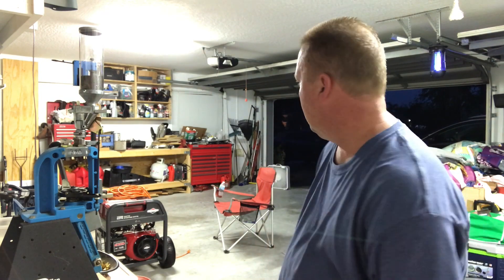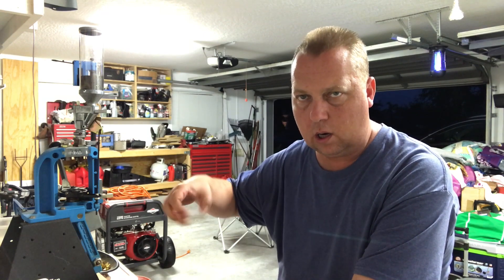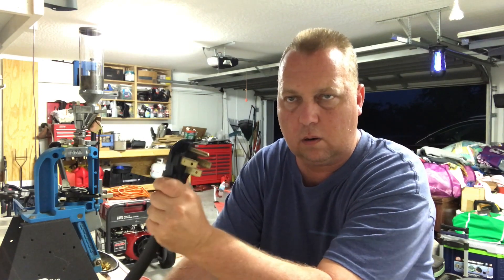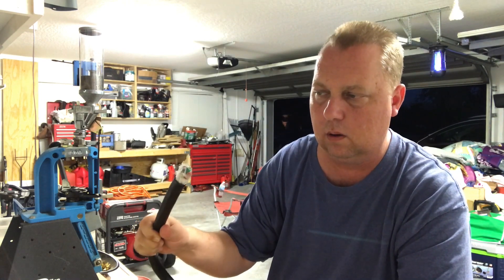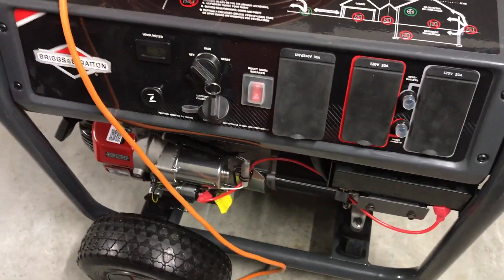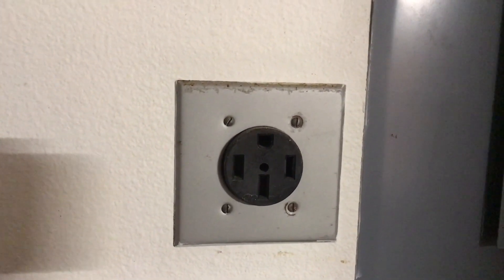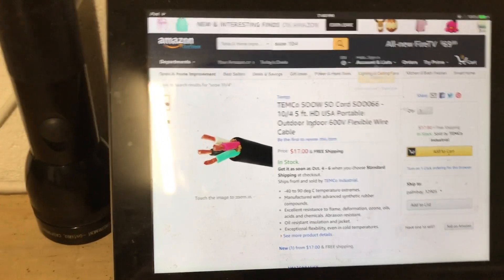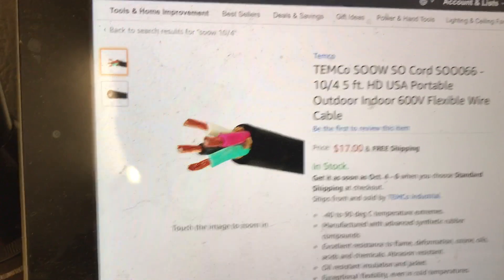DIY Generator Cable - Planning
Planning to build my DIY generator cable.  I need a 30 amp cable for my new backup generator that interfaces to my 50 amp input.  I describe what i need and show the parts i plan to purchase to build the cable.